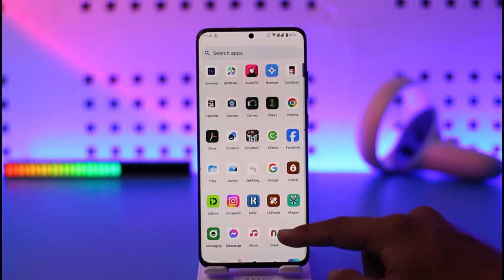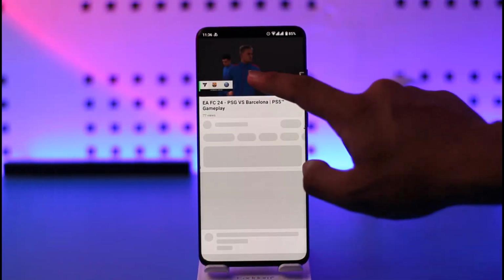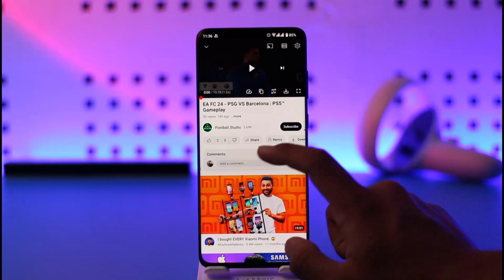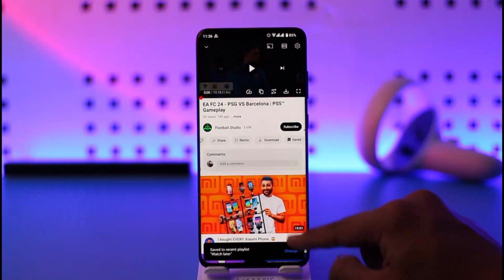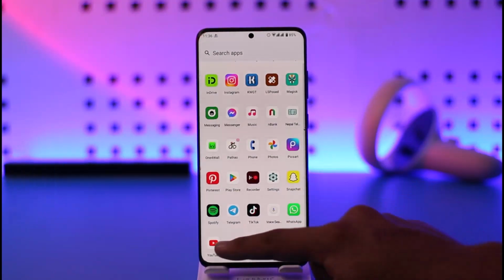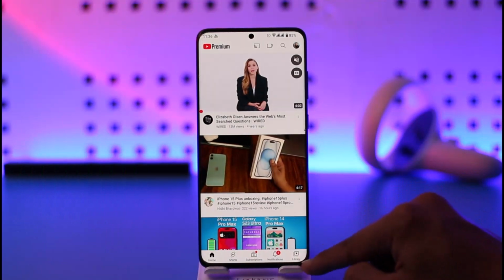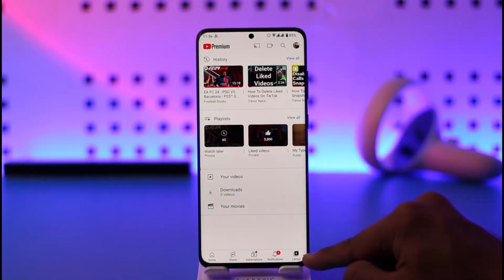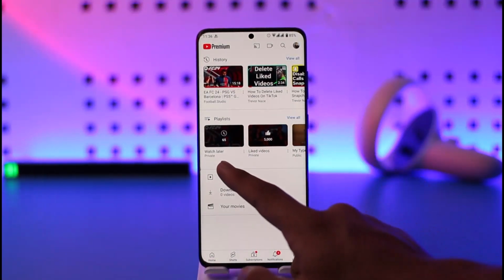How To See Watch Later Videos On YouTube !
In this tutorial video, I am simply going to show you how you can see Watch Later videos on YouTube.

~Chapters:
0:00 Introduction
0:13 General Info
0:31 See Watch Later Videos
1:04 Conclusion